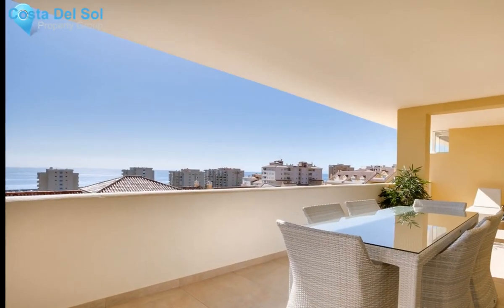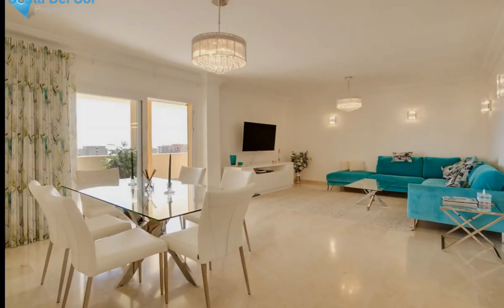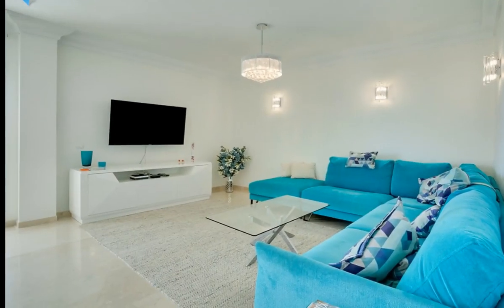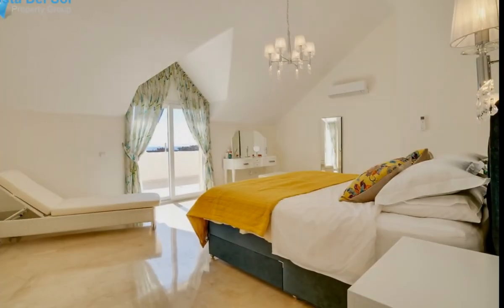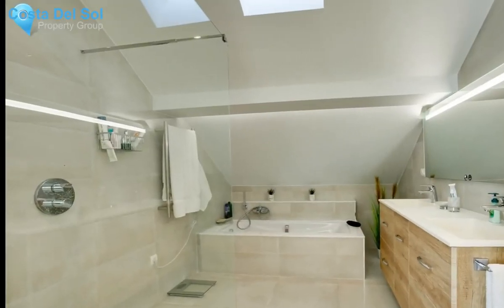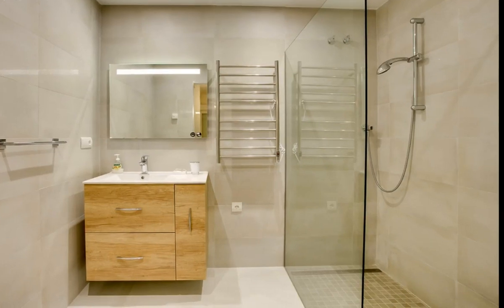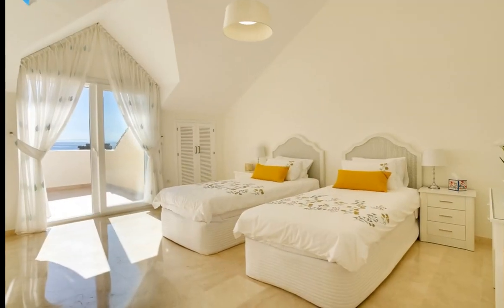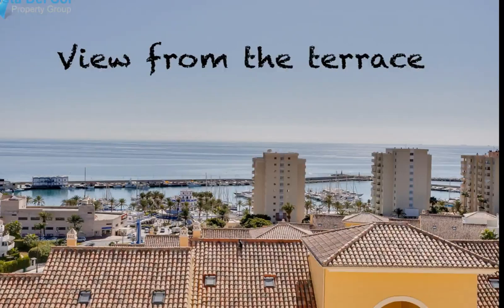3 Bedrooms Penthouse in Estepona, Costa Del Sol FOR SALE &euro; 599,000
3 Bedrooms Penthouse in Estepona, FOR SALE &euro; 599,000
Stunning duplex penthouse with panoramic sea views and walking distance to all amenities and the beach. The apartment has been fully renovated with 3 new bathrooms, and presented to show flat quality.
The complex is gated and offers 2 large swimming pools with plenty of sun beds and one of them is always open all year. Included in the price is an underground parking place.
Perfect holiday home in a wonderful location, as its just 500 meters from the marina, 1,5km to the old town and 500 meters to the beach.

Penthouse, Estepona, Costa del Sol.
3 Bedrooms, 3 Bathrooms, Built 170 m², Terrace 80 m².

Setting : Port, Close To Port, Close To Shops, Close To Sea, Close To Town, Close To Schools, Marina, Close To Marina, Urbanisation.
Orientation : South.
Condition : Excellent.
Pool : Communal.
Climate Control : Air Conditioning, Hot A/C, Cold A/C.
Views : Sea, Port, Panoramic, Pool.
Features : Covered Terrace, Lift, Fitted Wardrobes, Near Transport, Private Terrace, ADSL / WIFI, Ensuite Bathroom, Marble Flooring, Double Glazing.
Furniture : Not Furnished.
Kitchen : Fully Fitted.
Garden : Communal.
Security : Gated Complex, Electric Blinds, Entry Phone, Safe.
Parking : Underground, Garage.
Category : Holiday Homes, Luxury, Resale.
Covered Terrace;Lift;Fitted Wardrobes;Near Transport;Private Terrace;ADSL/WIFI;Ensuite Bathroom;Marble Flooring;Double Glazing
Port;Close To Port;Close To Shops;Close To Sea;Close To Town;Close To Schools;Marina;Close To Marina;Urbanisation